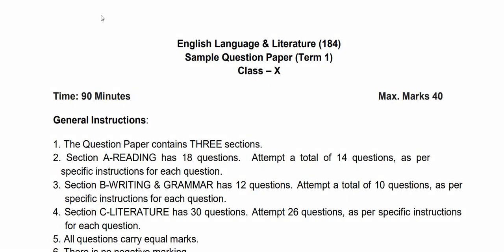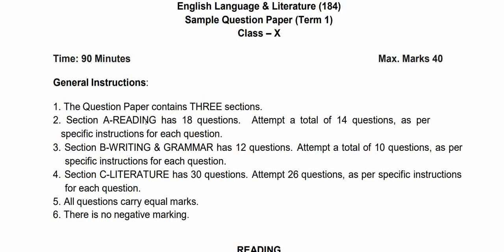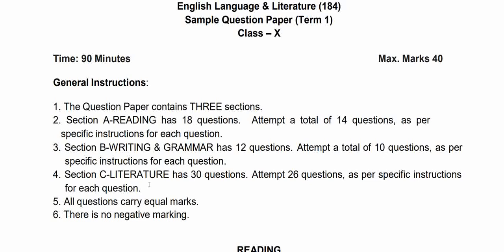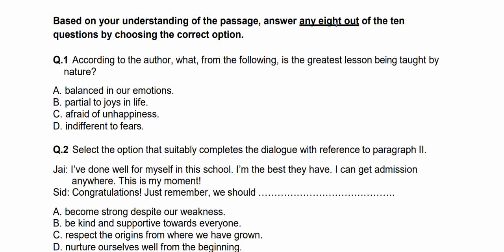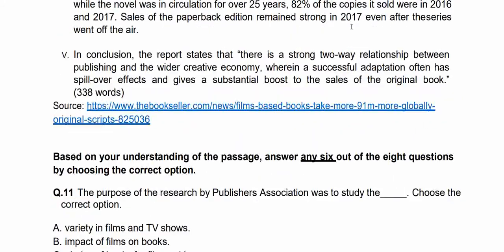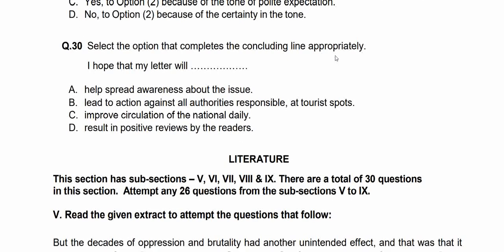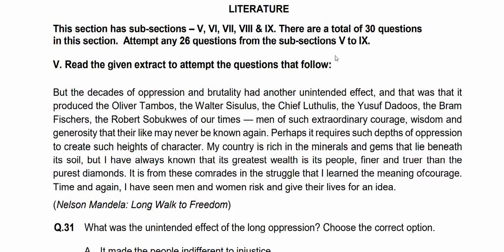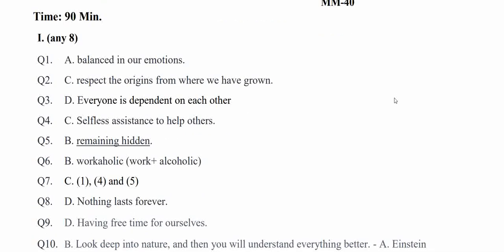Gr 10 Sample Question Paper for for Grades 6 to 10 for Term 1